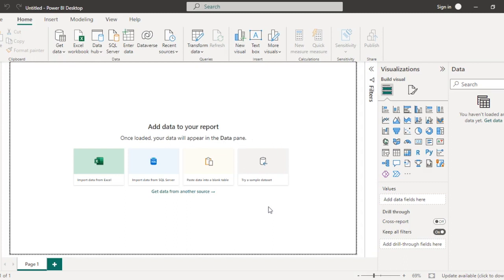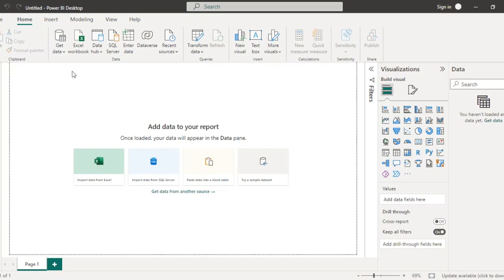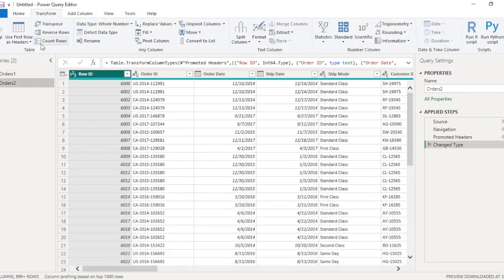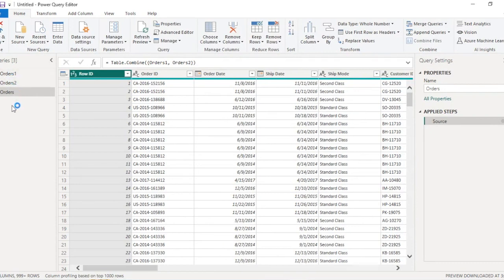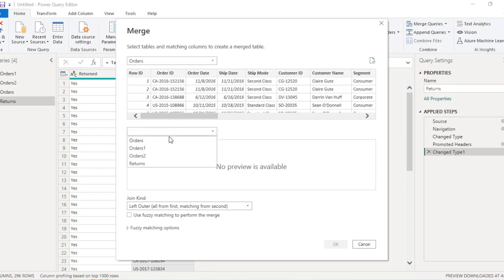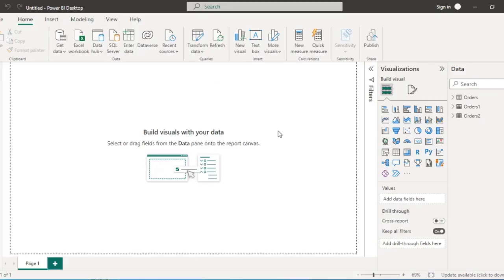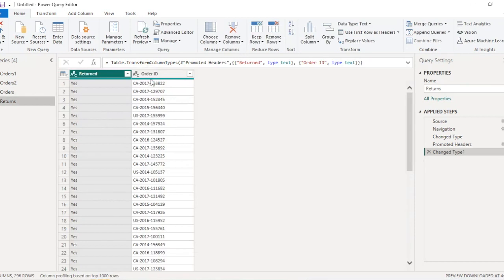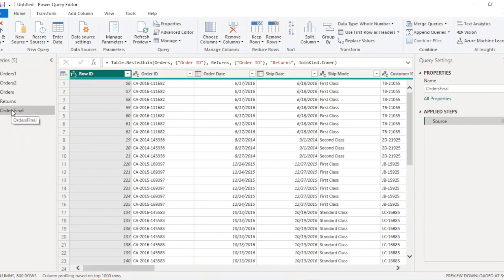APPENDING VS MERGING | DATA PROFILING WITH EXAMPLE IN POWER BI